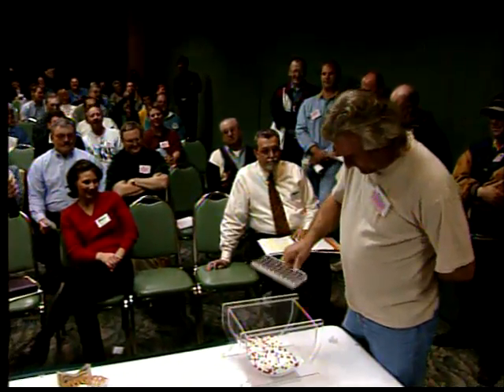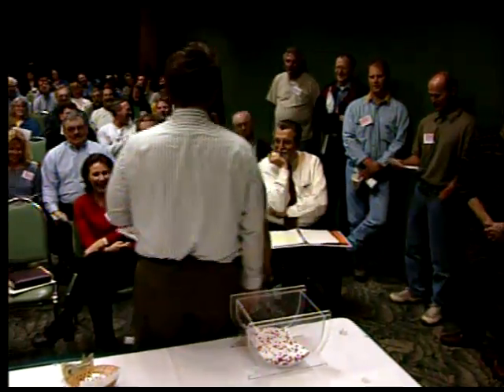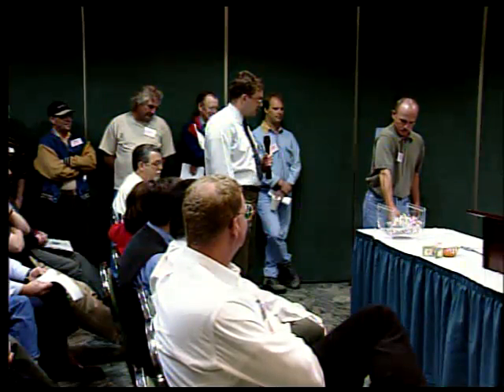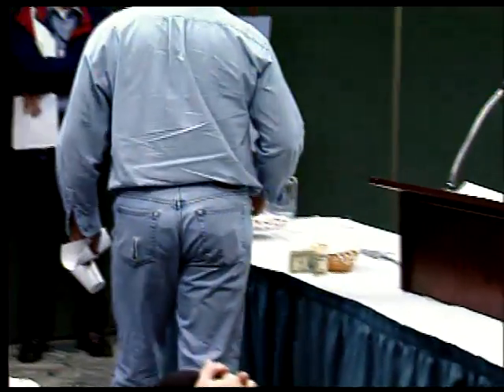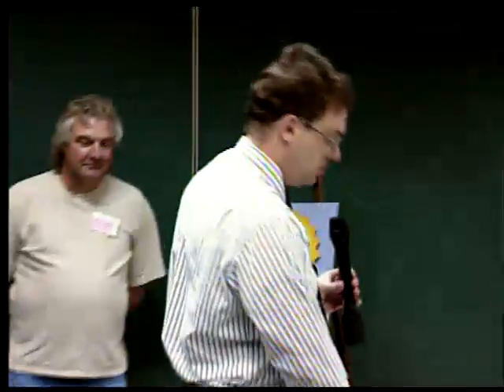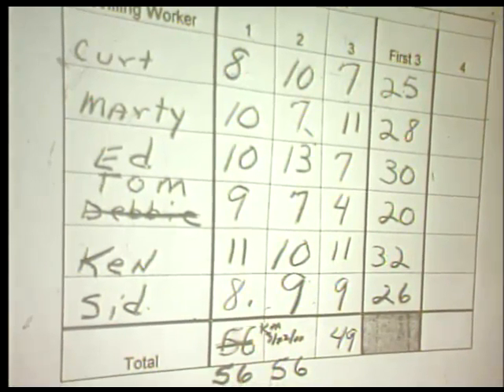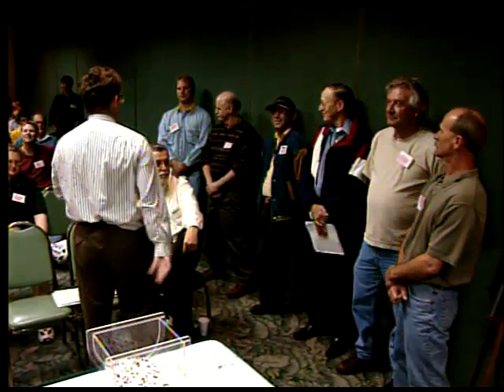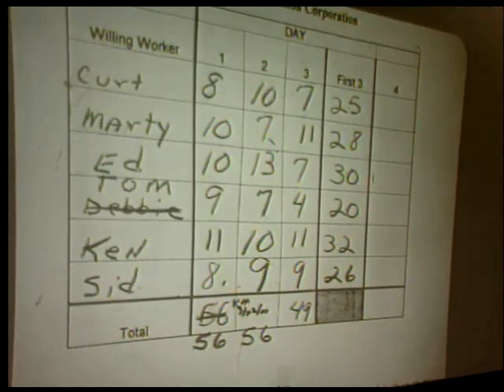Red Bead Experiment Part 4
The "Red Bead Experiment" was an interactive teaching tool of Dr. Edward Deming.  In the experiment, a corporation is formed from "willing workers", quality control personnel, a data recorder, and a foreman.  The corporation's product is white beads, which are produced by dipping a paddle into a supply of beads.  The paddle has 50 holes in it, and each hole will hold one bead.  Unfortunately, there are not only white beads in the bead supply, but some defective red beads.  The production of the beads is strictly controlled by an approved procedure.

Various techniques are used to ensure a quality (no red bead) product.  There are quality control inspectors, feedback to the workers, merit pay for superior performance, performance appraisals, procedure compliance, posters and quality programs.  The foreman, quality control, and the workers all put forth their best efforts to produce a quality product.  The experiment allows the demonstration of the effectiveness (or ineffectiveness) of the various methods.  Some humor is also included along the way.

Describing the Red Bead Experiment has all the dangers of writing a good movie review.  One does not want to give out the complete plot line in the description.  Suffice it to say that at the end of the experiment, a Statistical Process Control chart is utilized to examine the results of the experiment.  What is discovered is that several of the actions taken (which are commonly seen every day in the workplace) were detrimental to the employees and the workplace, and had no improving effect on the process.  The concluding comments point out the hazards of misuse of performance data, and how to properly use performance data in a quality environment in order to achieve continual improvement.

Presentation by: Steve Prevette